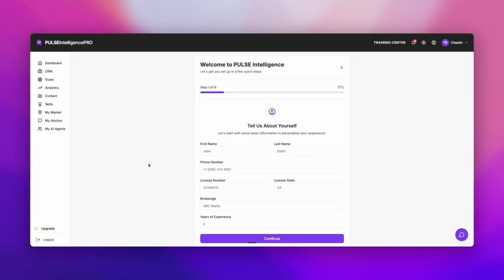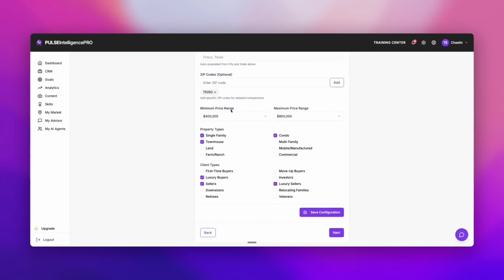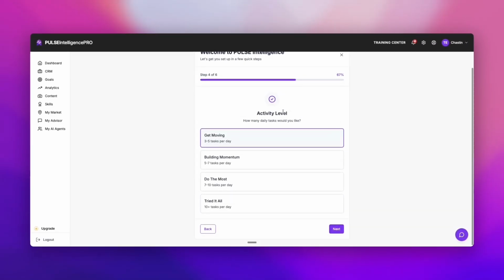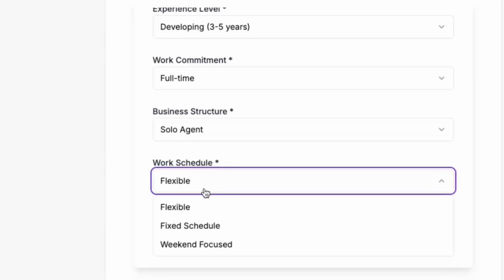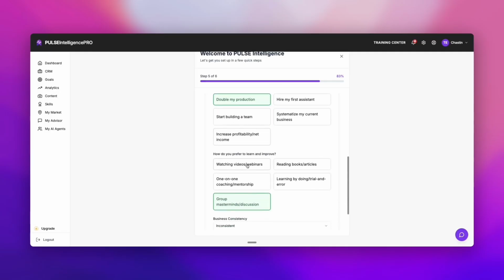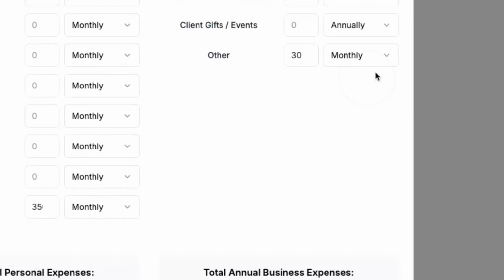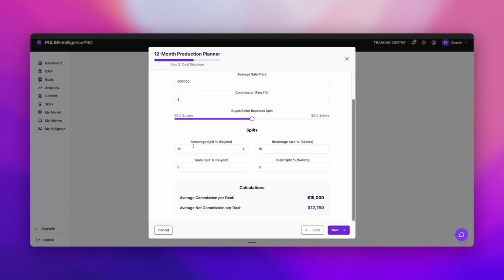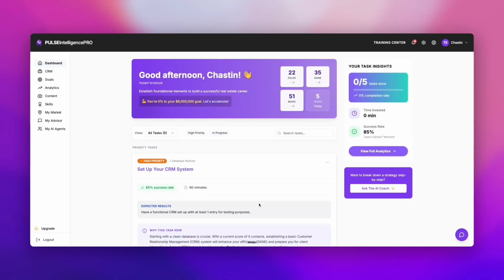Onboarding to PULSE IntelPRO